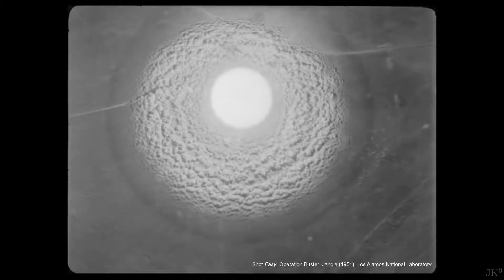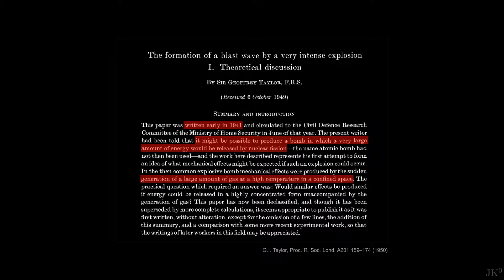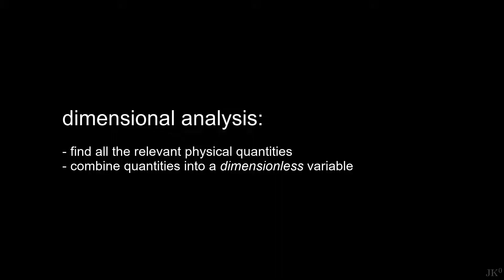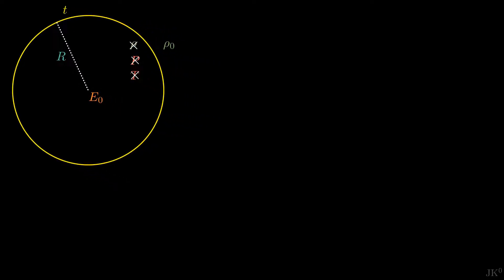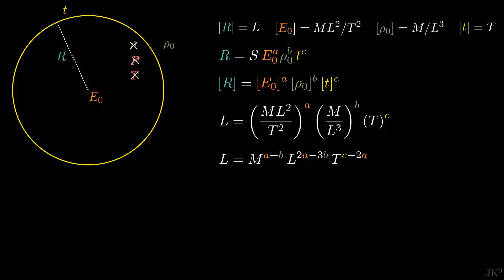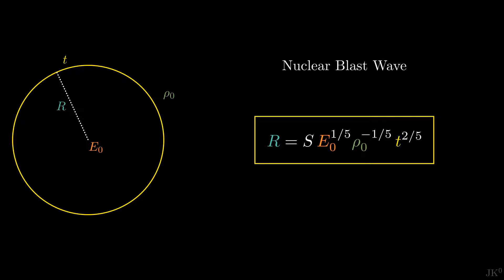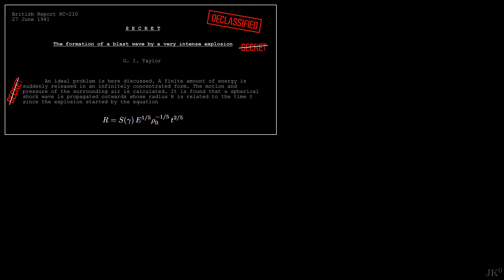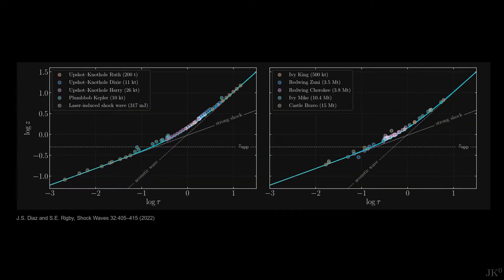Size of a nuclear blast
Detailed calculation of how to find the radius of a blast wave using dimensional analysis and the work of G.I. Taylor to model the first nuclear explosion.

Credits:

Shot Easy, Operation Buster-Jangle footage, Los Alamos National Laboratory
Rudolf Peierls and John von Neumann portraits courtesy of AIP Emilio Segrè Visual Archives
Klaus Fuchs' Los Alamos identity badge, Los Alamos National Laboratory
G.I. Taylor's paper open access by The Royal Society Publishing
Shot Grable, Operation Upshot–Knothole image and footage, Los Alamos National Laboratory